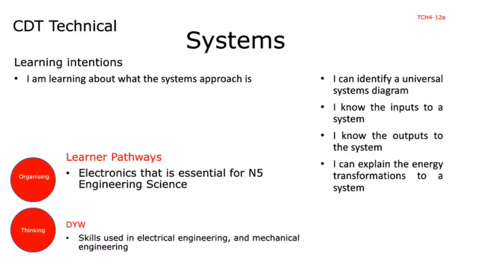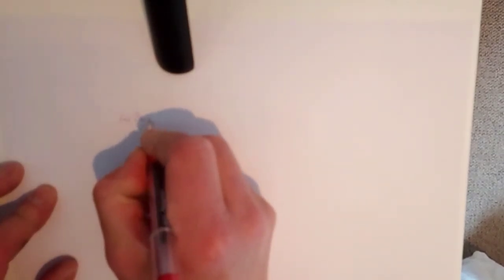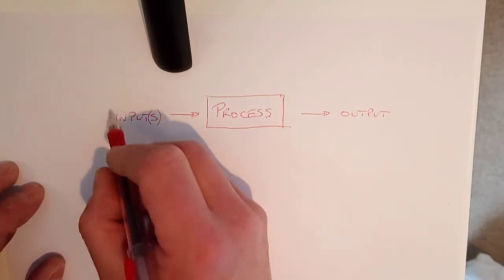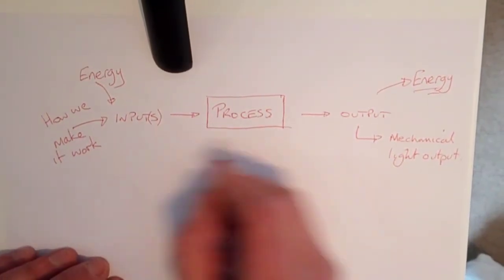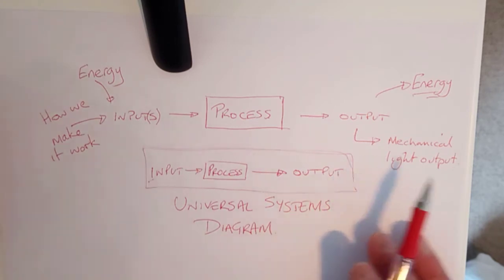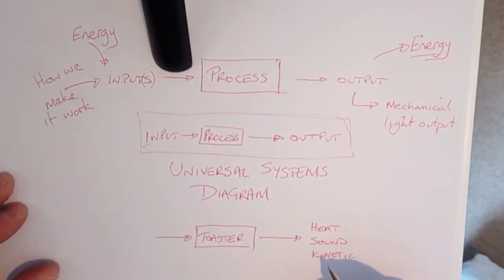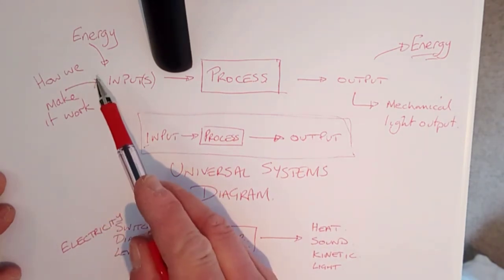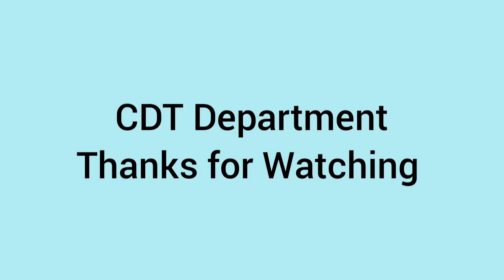Universal Systems Diagram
A explanation of what is a universal systems diagram is in relation to everyday products. Aimed at Engineering Science.